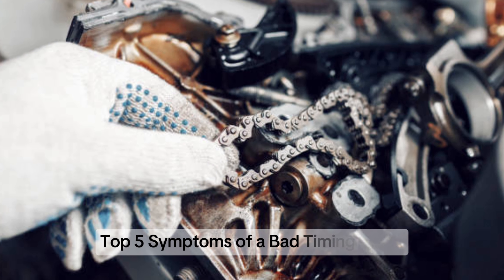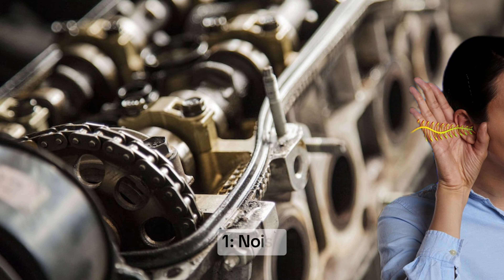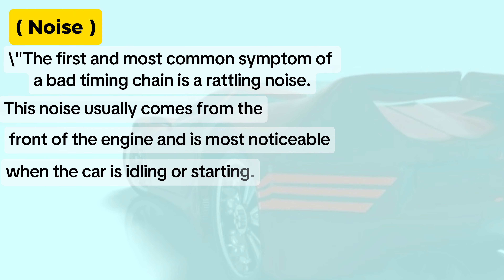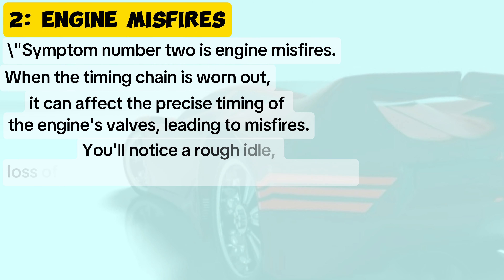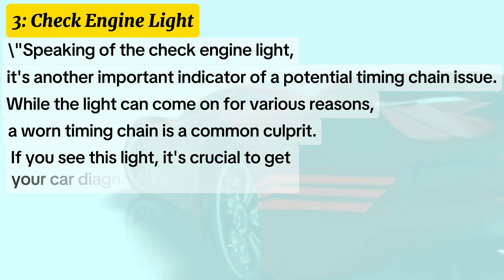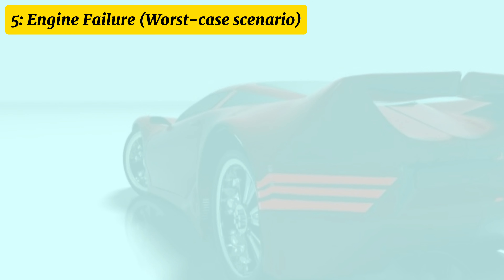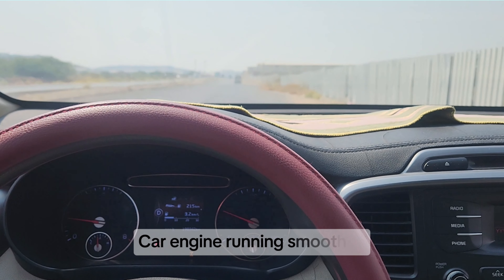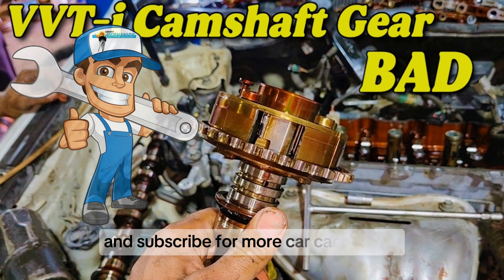Timing chain symptoms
Top 5 Signs Your Timing Chain is About to Die

Description:
Is your car making strange noises? Losing power? Having trouble starting? These could be signs of a failing timing chain. In this video, we'll break down the top 5 symptoms of a bad timing chain. Learn how to identify these warning signs and avoid costly engine damage.